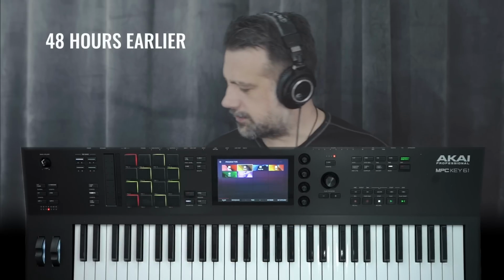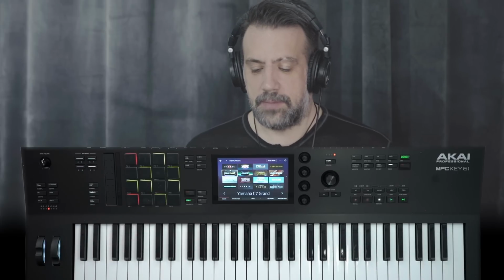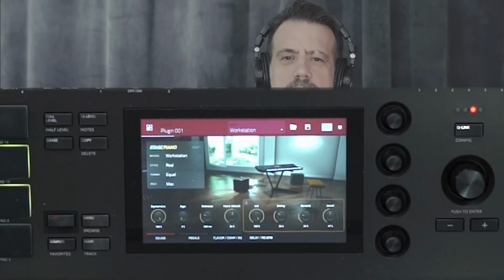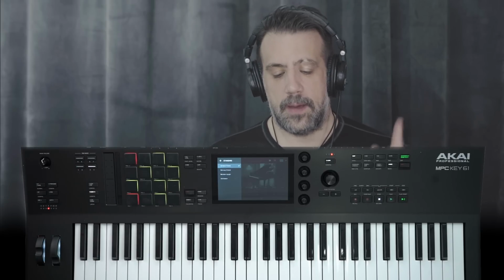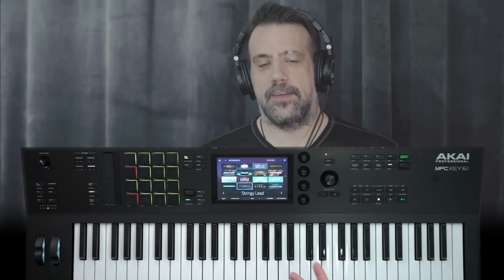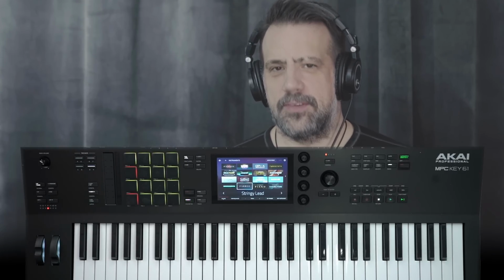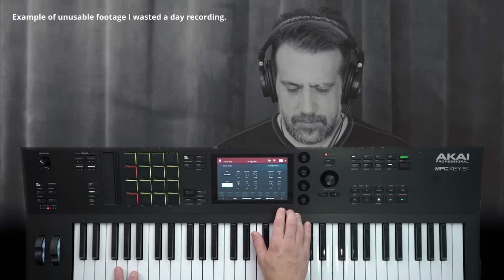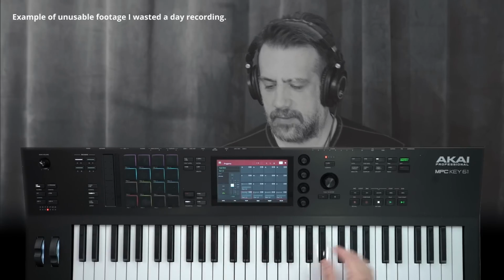MPC Key 61: Impressive, But Frustrating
I did reach out to Akai, btw, but only using the avenues a paying customer would. [Cricket sound]

Timestamps
00:00: - Intro
04:00: - Demoing the pianos
08:50: - 1 patch, 55% CPU usage
10:39: - Severe Bugs
13:00: - Day 2. Factory Reset
15:00: - System crash
16:37: - Recording a double bass
19:22: - List edit for glitchy beats
23:26: - THE SONG I Finally Made
26:10: - Takeaways & Thoughts